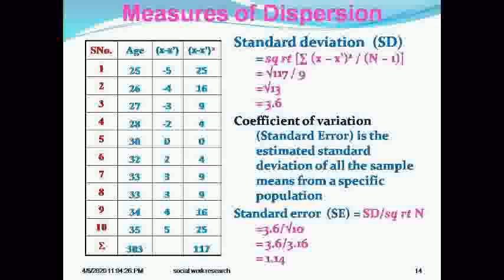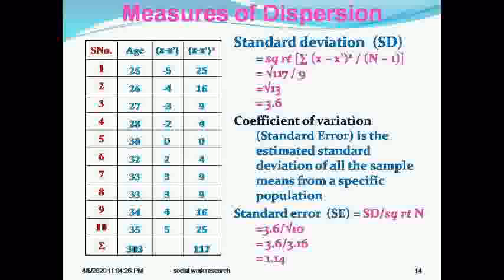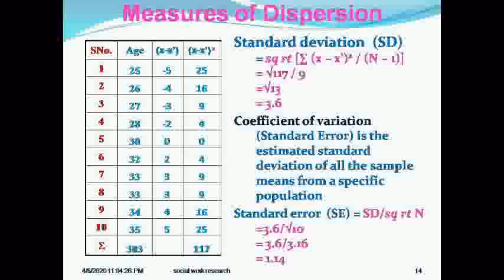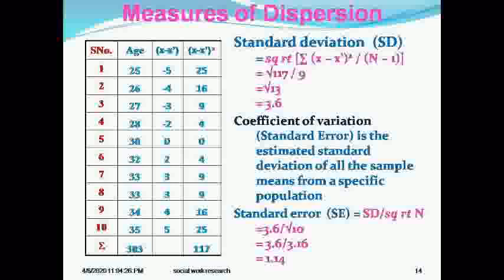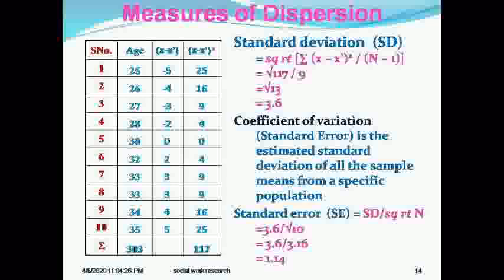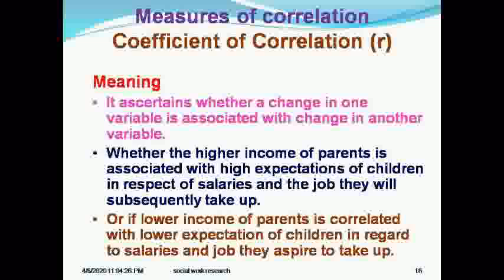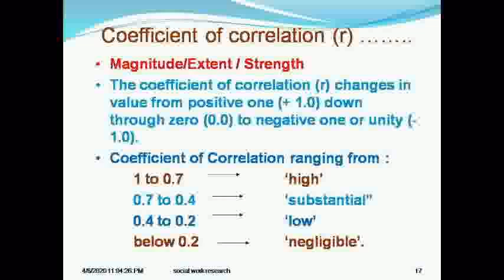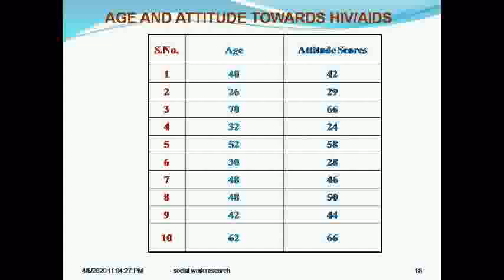G 8 Social work research Unit 4 Research Statistics part 2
Measurement of deviation, standard deviation, correlation